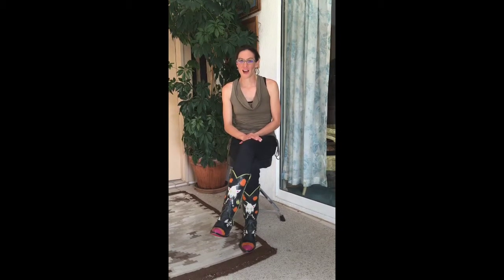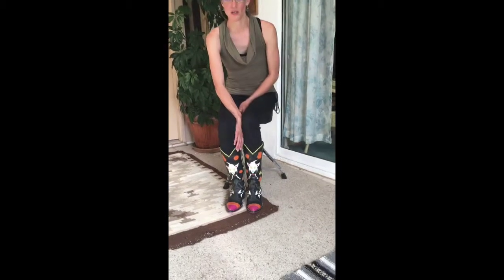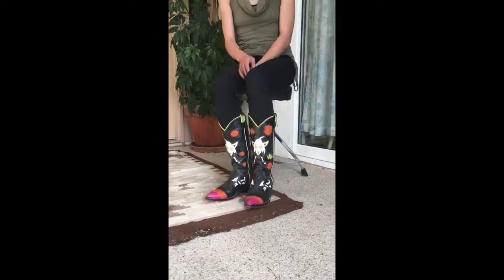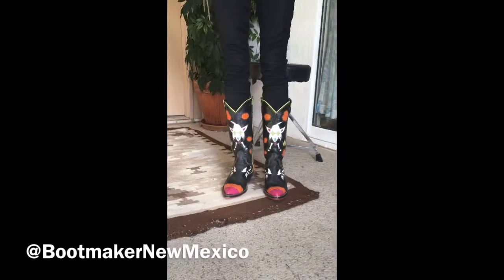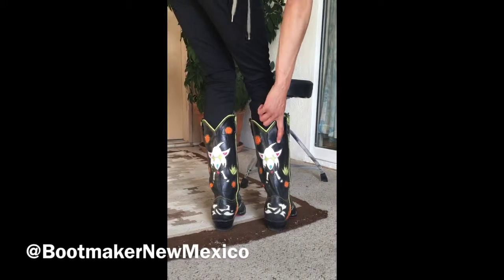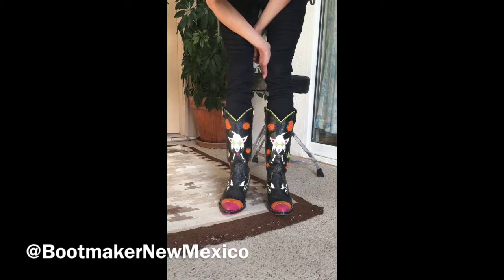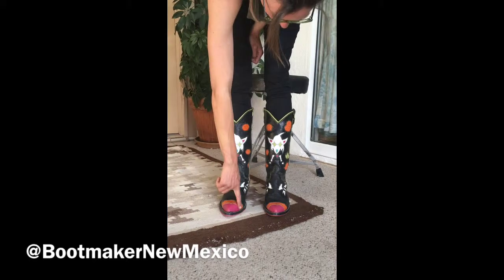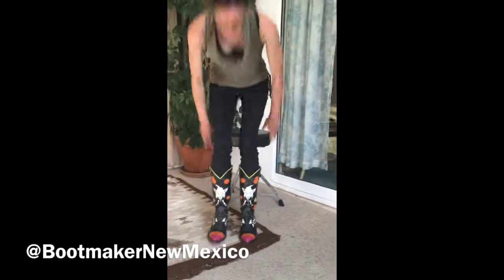Custom Cowboy Boots Day Of The Dead By Jes Márquez @bootmakernewmexico New Mexico Bootmaker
Review of my día de los perros boots.